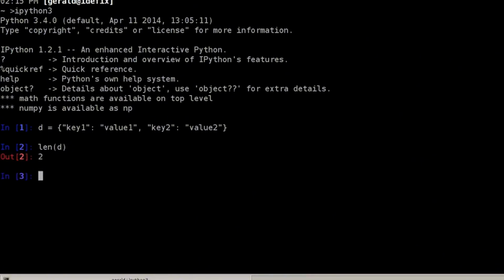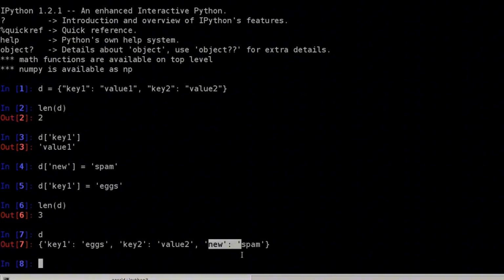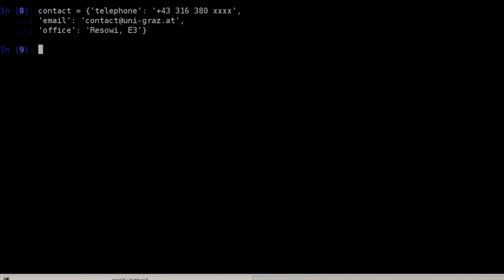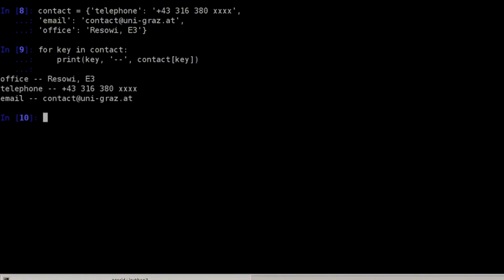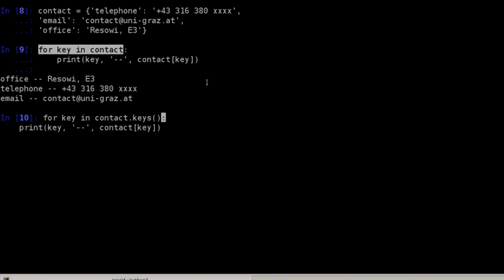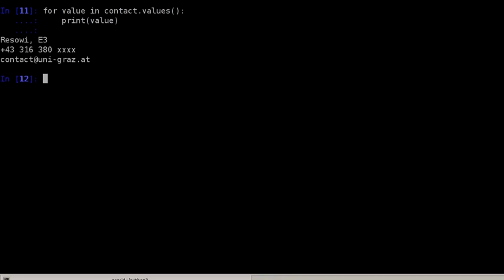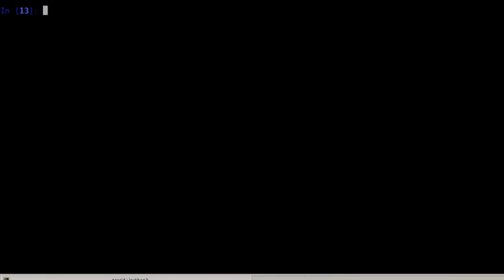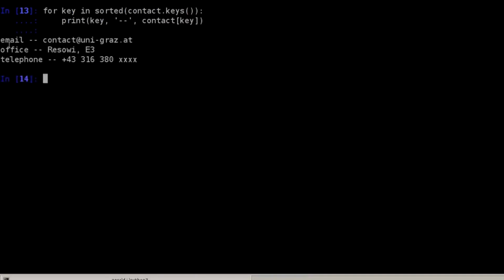How Python Dictionaries Work?